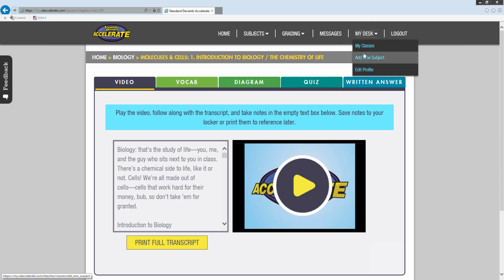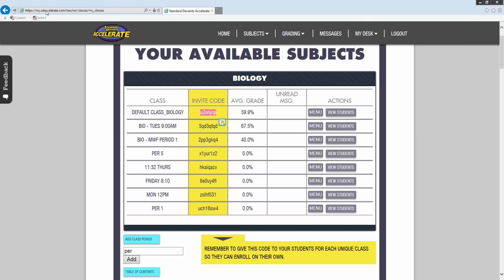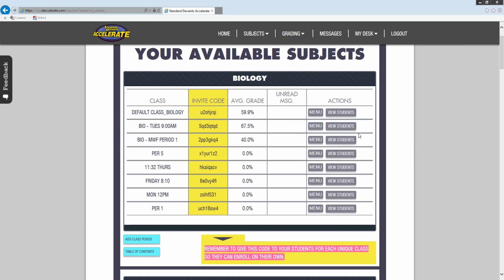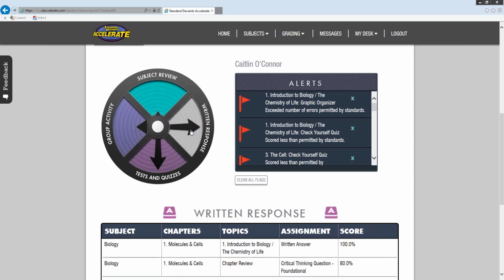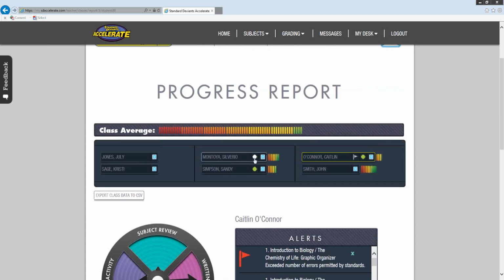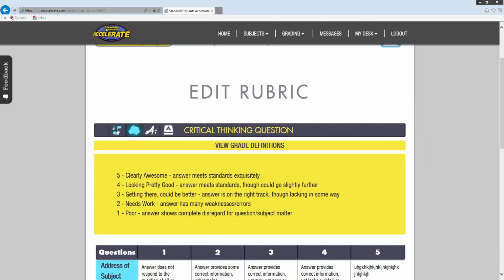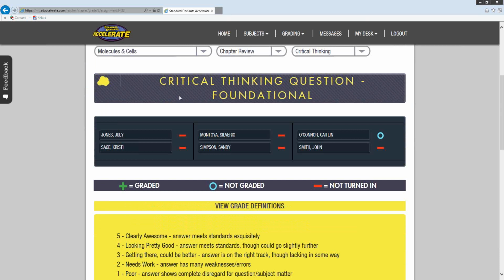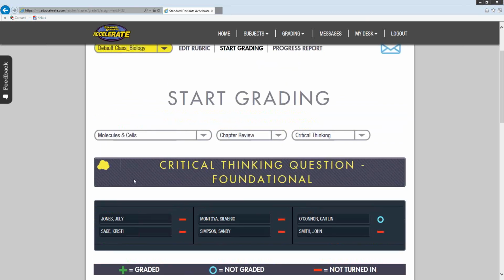Standard Deviants Accelerate: Teacher Account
Standard Deviants Accelerate is an online education site with benefits for both student AND teacher!

Standard Deviants Accelerate offers student account(s) and a teacher account allowing students to learn and complete assignments, and teachers to present information, grade work, and view reporting. In this detailed video walk-thru, learn all about the different features of the Teacher Account as well as how to access them.

ABOUT STANDARD DEVIANTS ACCELERATE:
With engaging video lessons and comprehensive, yet fun assignments, students will learn about even the most difficult elementary, middle, and high school subjects. But teachers get to enjoy Standard Deviants Accelerate as well, with automatic grading, RTI alerts, editable rubrics and more! Learn about all the different features of the Teacher Account as well as how to access them in this detailed walk-thru.

Want more information?